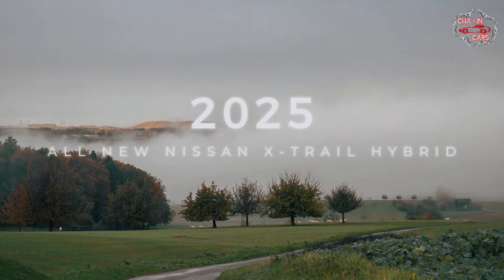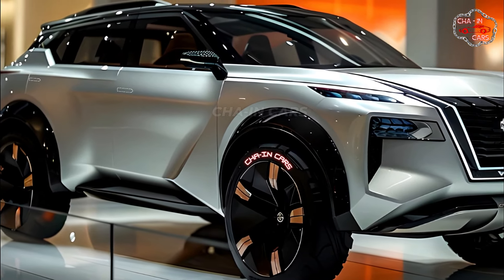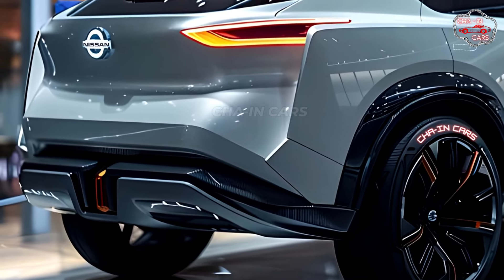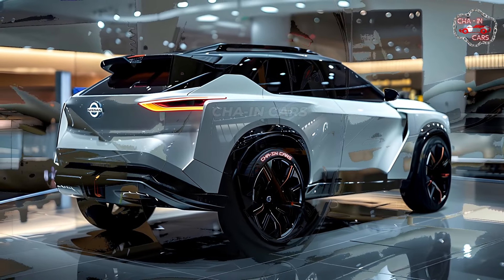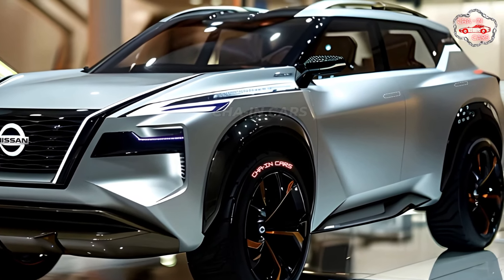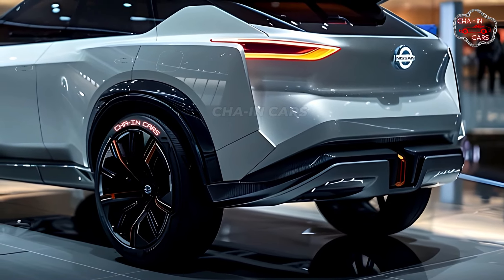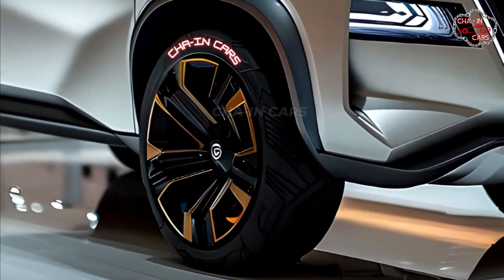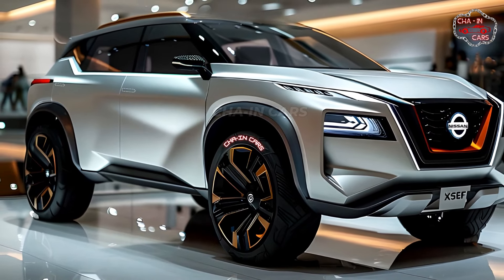All-New 2025 Nissan X-Trail Hybrid: Revealed! When Adventure Meets Efficiency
Fans of adventure, rejoice! There is almost no longer to wait for the long-awaited 2025 Nissan X-Trail Hybrid. This updated SUV claims to be the perfect mix of toughness and style, making it a great vehicle for exploring the great outdoors or getting around town.

The new X-Trail Hybrid has the same boxy shape that fans of the original X-Trail love. A closer look, though, shows a more molded look with sharper lines and a stronger stance. The signature V-motion grille is the star of the show. It has been remade with a honeycomb mesh pattern that hints at how technologically advanced the car is. Standard LED headlights with built-in daytime running lights make the car more visible and give it a more high-end look. It is believed that the X-Trail Hybrid will have revised roof rails that can hold more cargo, and it may even come with a two-tone paint option so that you can make it look exactly how you want it to.

The 2025 X-Trail Hybrid's innovative e-POWER technology is what makes it go. In this one-of-a-kind setup, a gasoline engine and an electric motor work together in a strange way. The X-Trail Hybrid's fuel engine doesn't directly power the wheels like most hybrids do. This part of the car works as a generator, sending power to a powerful battery pack that runs the electric motor. This means a smooth, electric-like driving experience with quick acceleration and instant torque, great for getting around town or going on off-road activities. Another great thing about the e-POWER method is that it is efficient. Regenerative braking takes the energy that is lost when the car slows down and puts it back into the battery. This increases the range and makes the gas engine less necessary. Nissan hasn't released the X-Trail Hybrid's official fuel economy numbers yet, but experts in the field say it will get very good numbers. This will make it a good choice for eco-friendly drivers who want to go on adventures without losing fuel efficiency.

Prices for the 2025 X-Trail Hybrid should be made public closer to the vehicle's release. Early rumors say it will be priced reasonably in the compact hybrid SUV market, making it a great deal for the performance, efficiency, and technology it offers. It's possible that the release will happen in stages, starting with Japan and Europe and then moving on to North America later in the year. This lets Nissan see how the market reacts and adjust production to match.